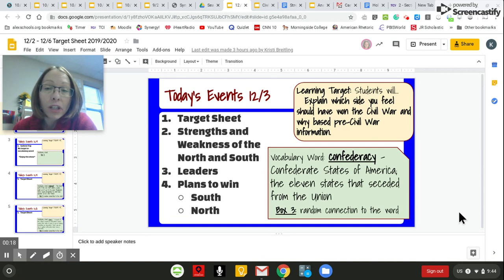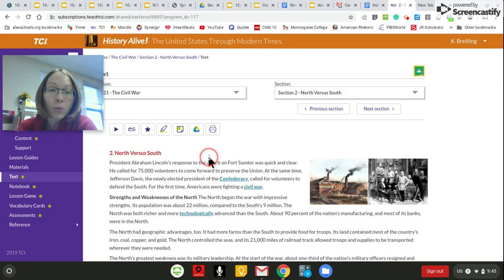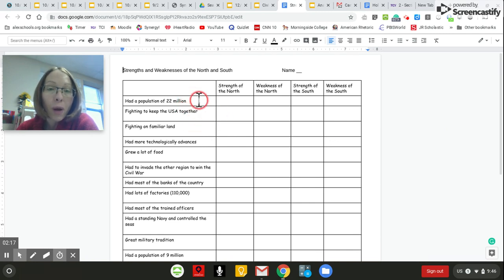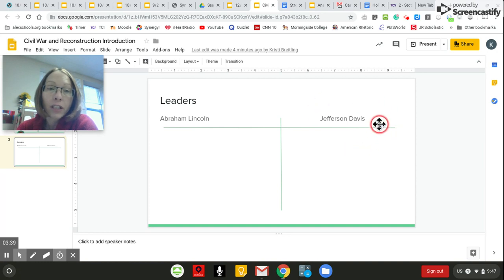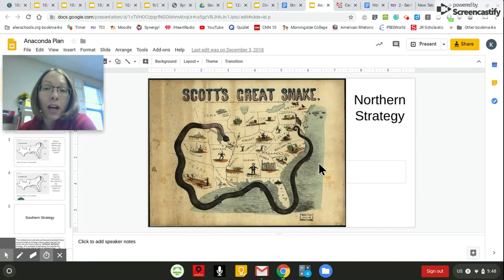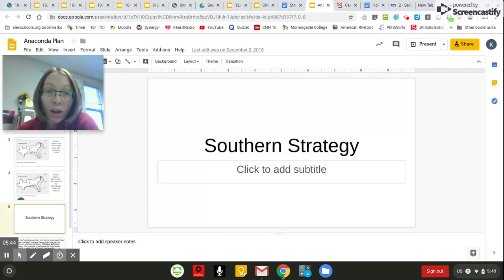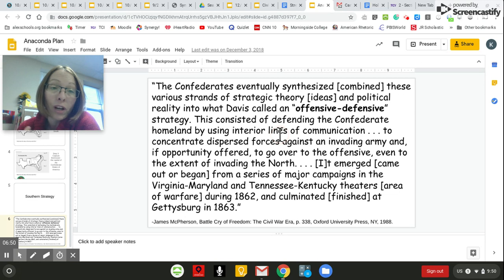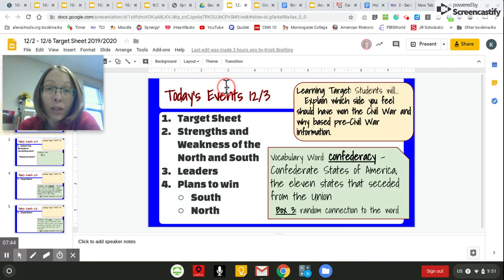Untitled: Dec 3, 2019 9:51 AM